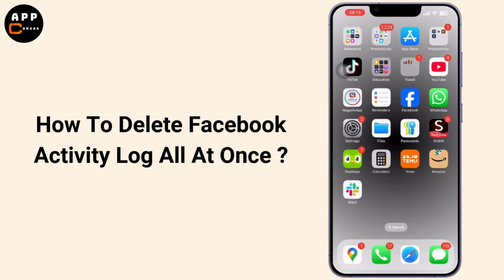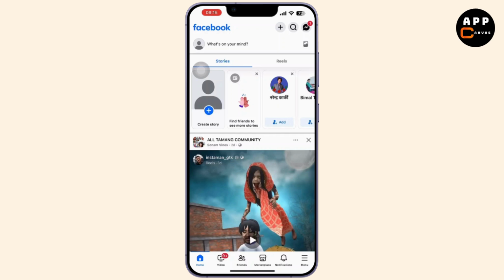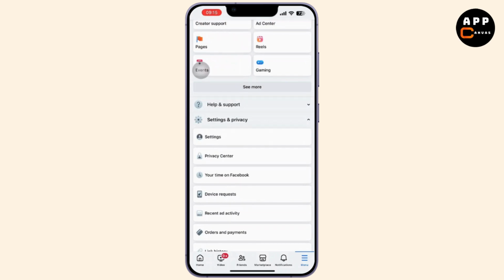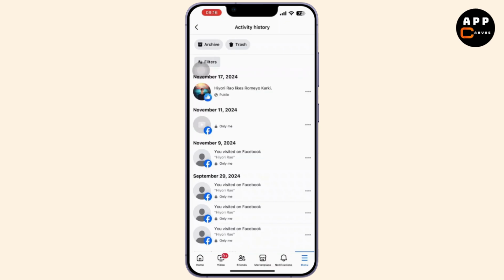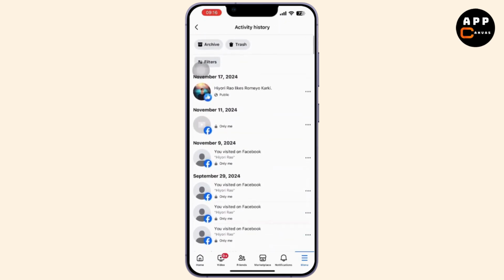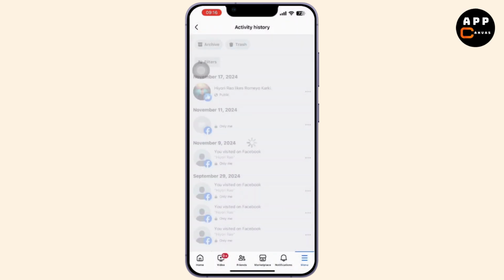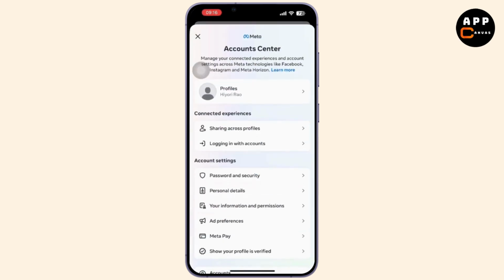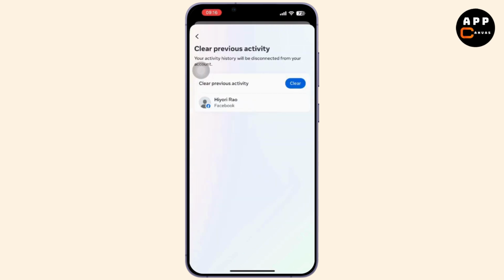How To Delete Facebook Activity Log All At Once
Learn how to delete your Facebook activity log all at once with this easy-to-follow step-by-step tutorial. Whether you want to clear your activity history or simply remove specific actions, this video shows you the most efficient way to manage your Facebook data.

In this video, you’ll discover how to delete your Facebook activity log completely, clear your Facebook search history, and delete all Facebook activity history in just a few simple steps.

0:20 Step 1: Accessing Your Facebook Activity Log
0:45 Step 2: Deleting Activity Log Entries
1:10 Step 3: Clearing All Activity History